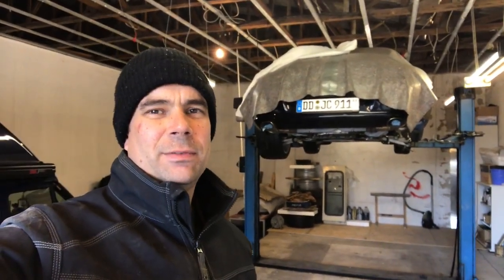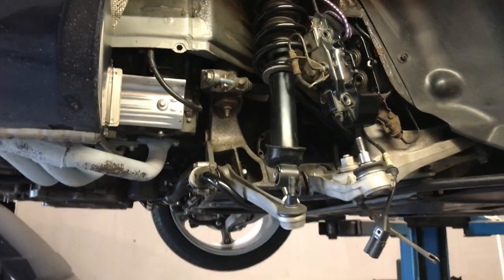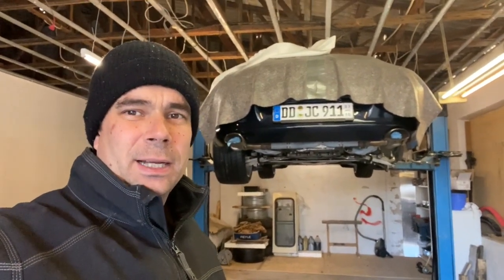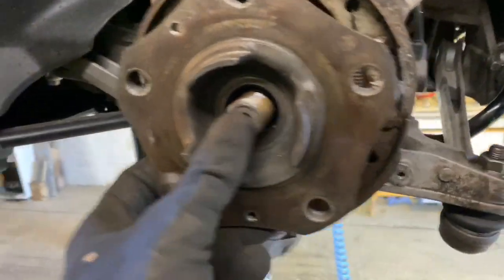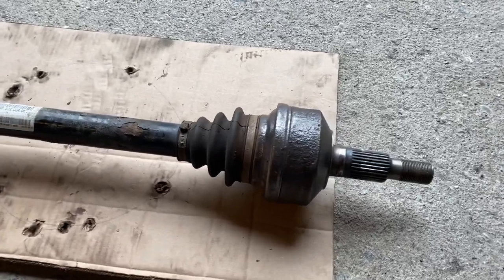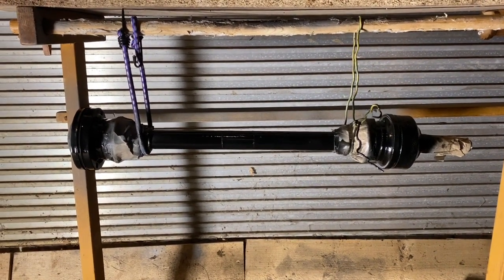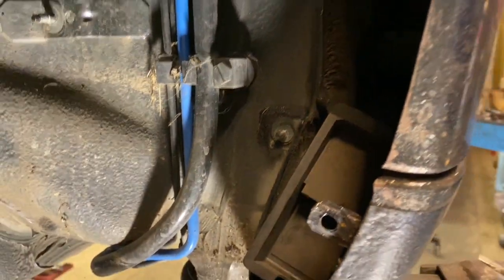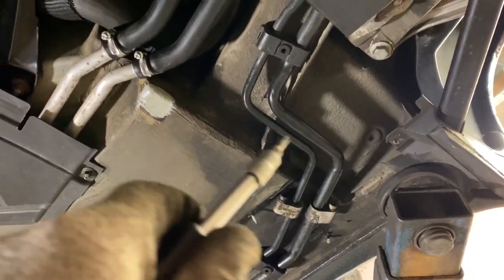Porsche 911 (996) Restoration - Part 2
Hi Guys,

Welcome back to the 996. As you will see in this episode the project slowly starts to expand, but I am still in denial of its potential size. You hear me say things like 'by March next year' and 'I may also just do that' but the sheer extent of the work is yet to dawn on me.

But that's fine, if I'm honest I like working on the car as much as I do driving it, so bring on the project work!

I hope you enjoy the video and please do keep the helpful suggestions (or questions) coming.